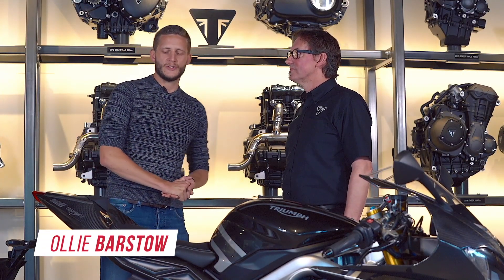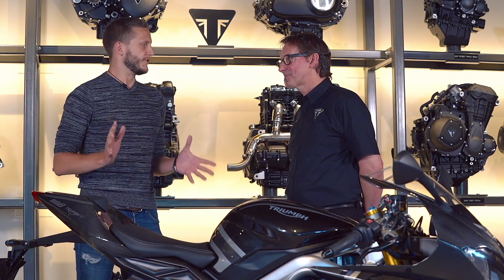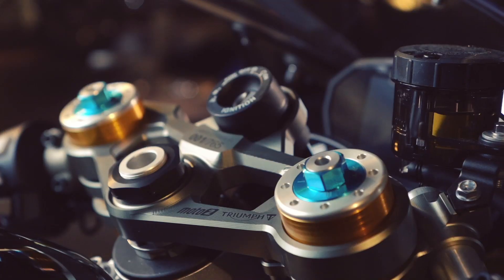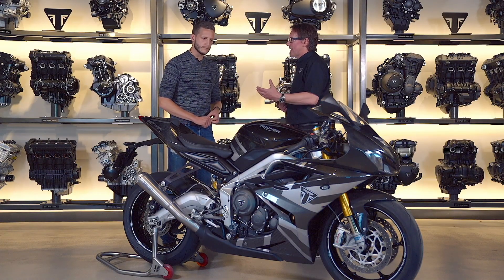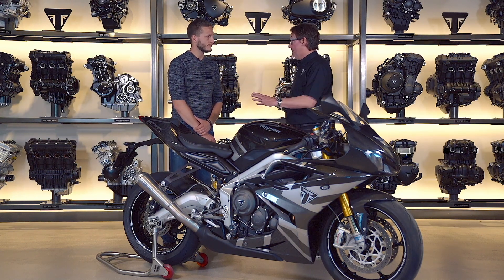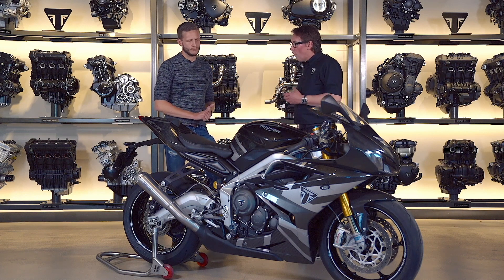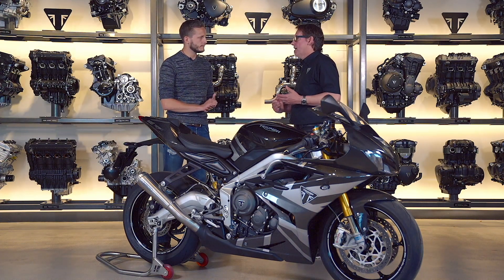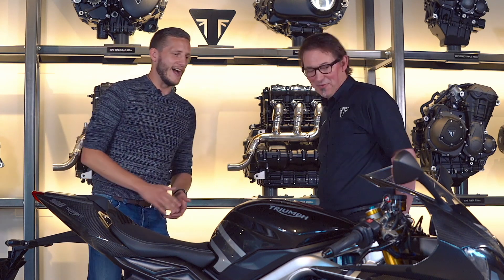Triumph Daytona 765 Moto2 Limited Edition Premiere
Introducing the Triumph Daytona 765 Moto2 Limited Edition, launched during the 2019 British MotoGP at Silverstone to honour Triumph’s involvement in the Moto2 World Championship.

One of 2019’s most anticipated bike launches, Visordown gets up close and personal with what is being described as the ‘ultimate Daytona’.